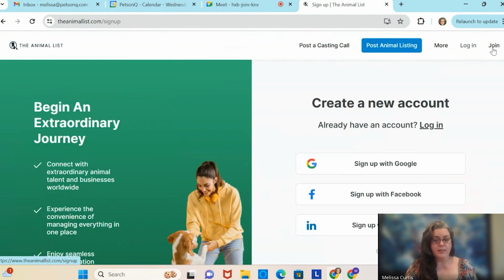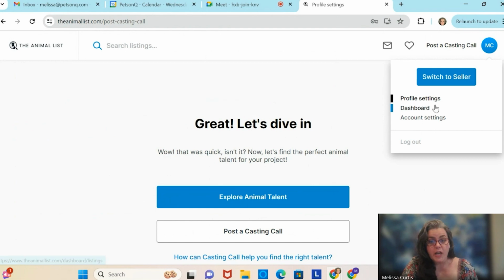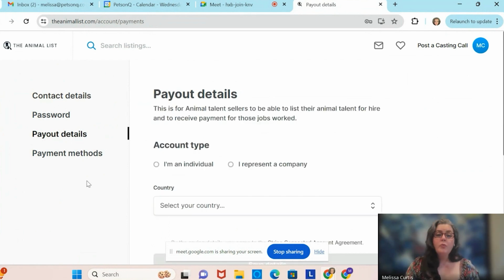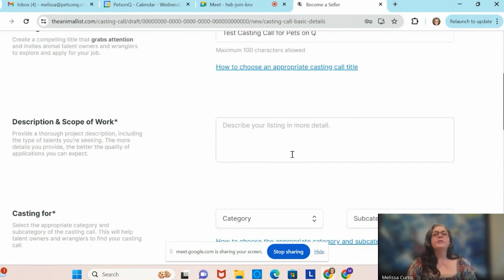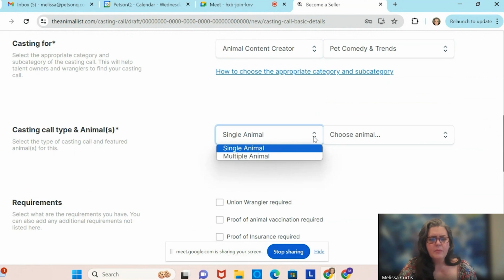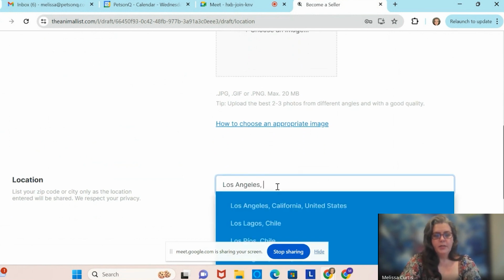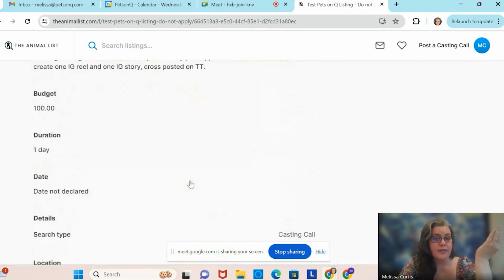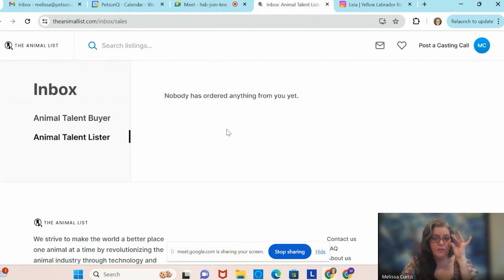How to set up your account as a Buyer | The Animal List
Welcome to Pets on Q Academy, where you can learn all about how to operate the Petinfluencer.ai Booking platform or The Animal List where you can hire animal actors and content creators for productions, events, or even parties.